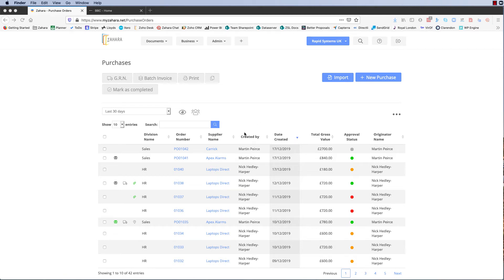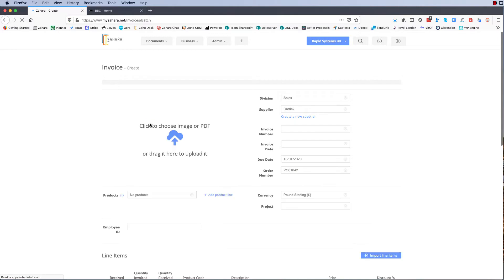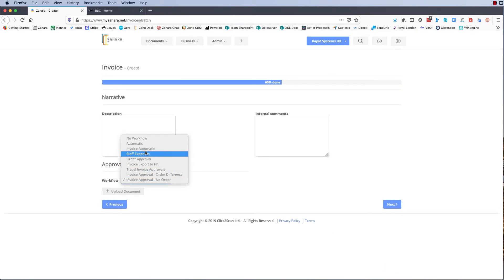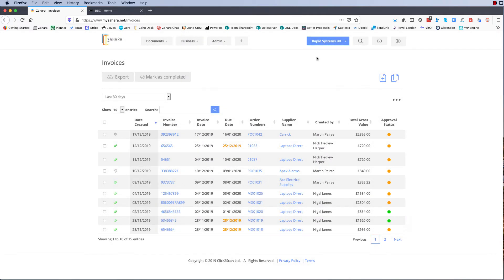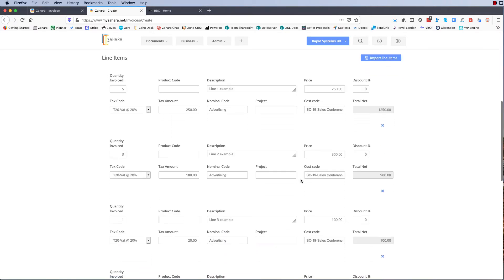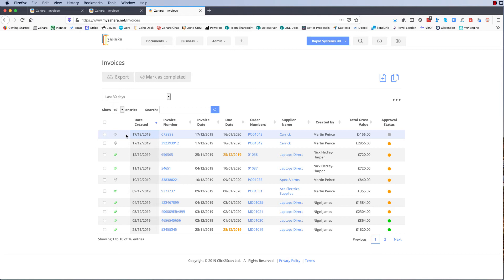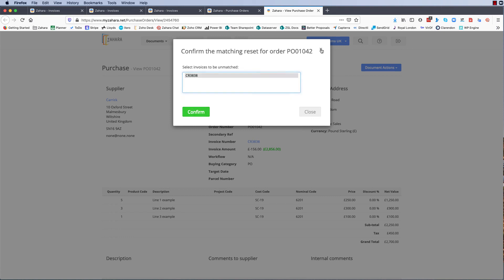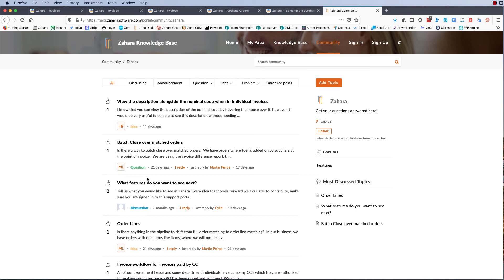How to match invoices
Matching orders and invoices in Zahara